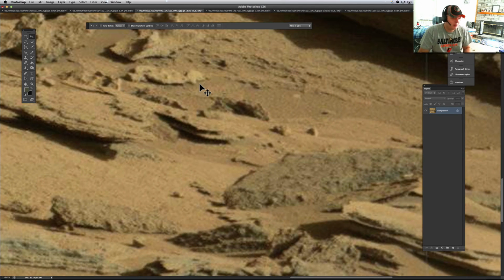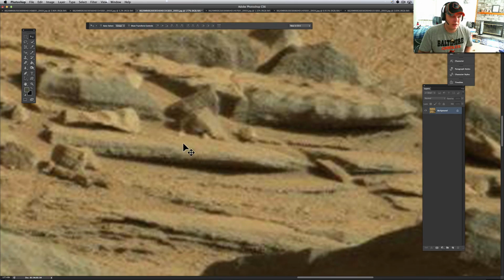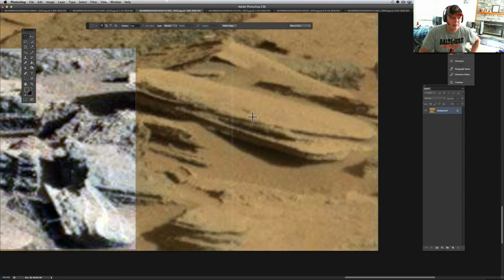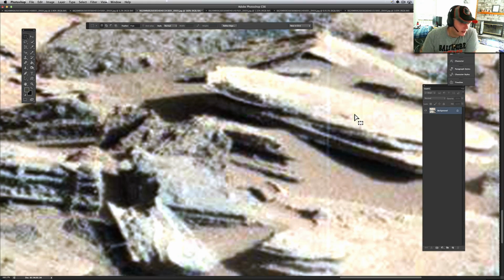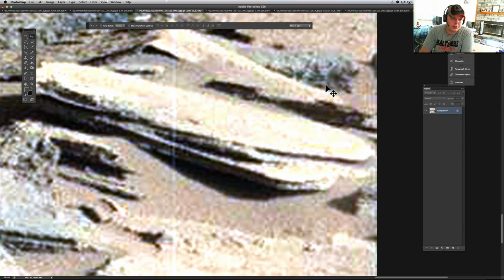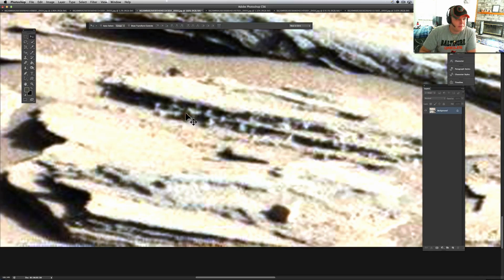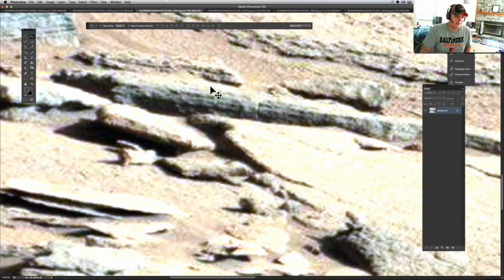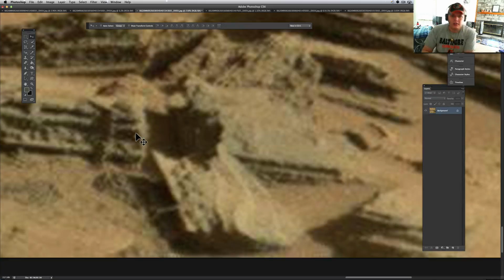Egyptian Or Mayan Style Statue Found By Curiosity Rover?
I was wondering what to title this video because there are SOOOO many anomalies in each of the new pictures.  I chose the one that looks like a statue looking from the left to the right of the screen.  The more and more I looked at that part of the picture it stood out even more.  Thank you all for your support and kind words.  Come over and join us at the new forum on my website where we can talk and debate peacefully without YouTube messing with our comments or having to have 400000 threads to talk on! HIT REGISTER, Or use facebook to signin and the forum has already started being used!    Here is the link to this photo from NASA!